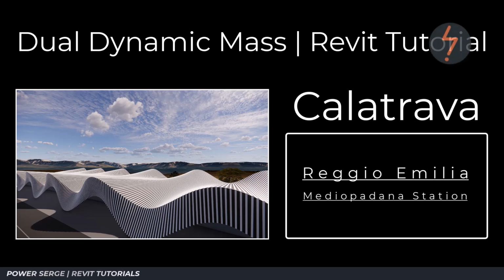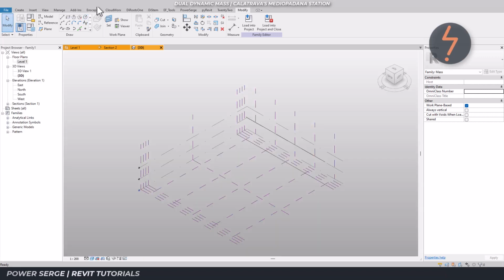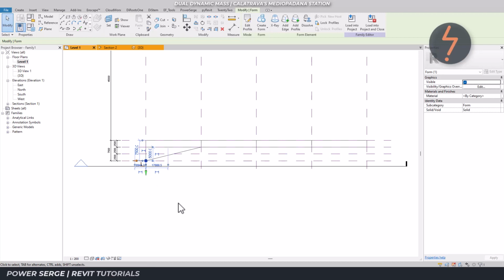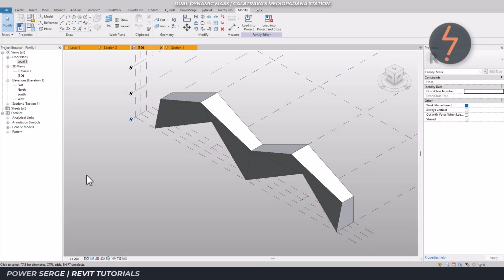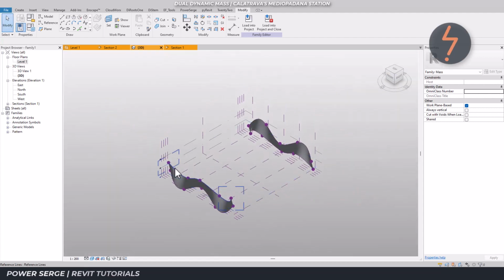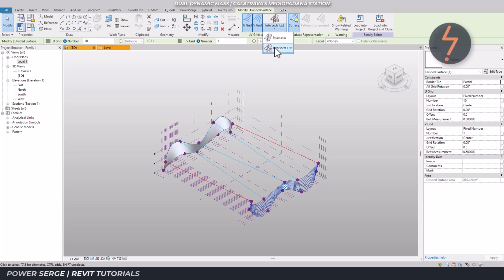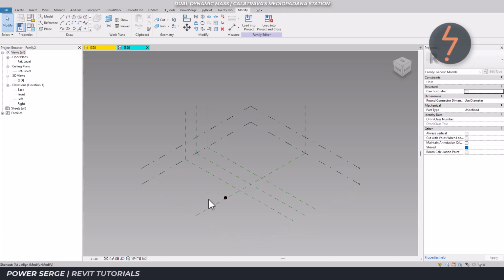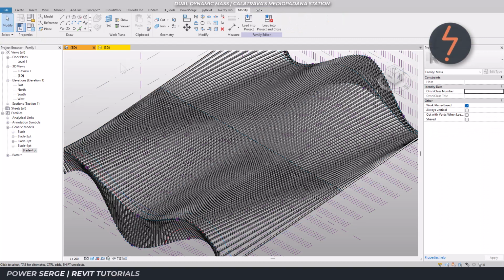Modeling Wave Facade in REVIT!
Discover how to model freeform buildings in Revit with this comprehensive tutorial! Join us as we recreate the iconic Mediopadana Station by Santiago Calatrava, renowned for its futuristic design featuring soaring roofs resembling a bird in flight or the hull of a ship. Our tutorial focuses on capturing the essence of its unique undulating roof canopy, crafted with steel and glass, which gives the station its dynamic presence.

Learn the secrets of Revit adaptive families and master Revit massing tips as we delve into Revit's conceptual massing environment. While the task of modeling such a visually stunning structure may seem challenging, you'll soon realize it's more achievable than you think. Click the link to embark on this exciting journey and unlock the potential of Revit with us!

• 3Dconnexion SpaceMouse Wireless

00:00 - Intro
00:27 - Step 1 - Pre-Modeling Principles
01:20 - Step 2 - Set-Out
02:32 - Step 3 - Model Concept
14:16 - Step 4 - Model Development
18:55 - Step 5 - Surface Management
25:07 - Step 6 - Adapative Component
31:33 - Step 7 - Refinement